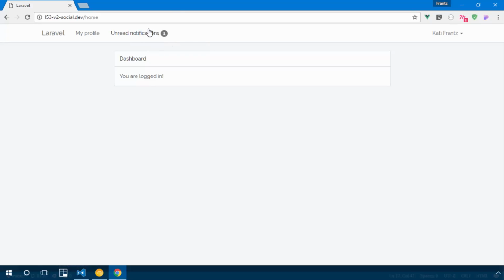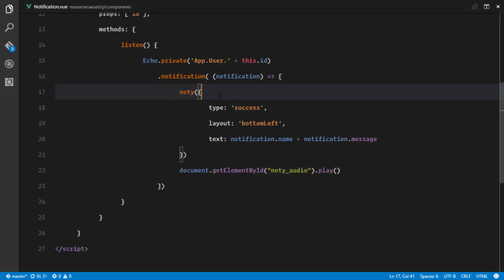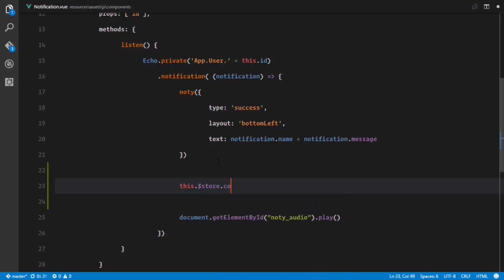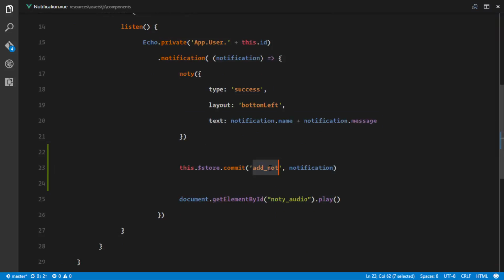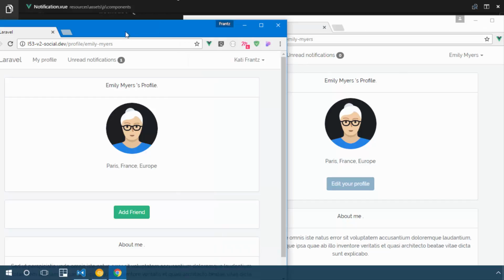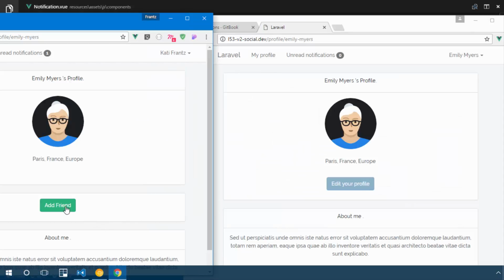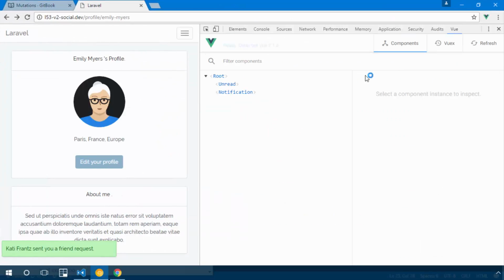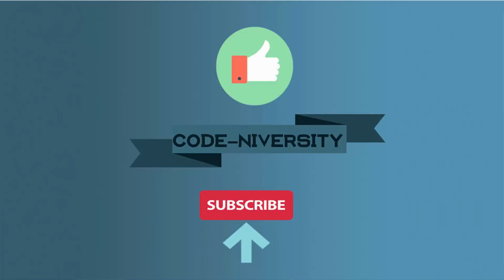Social network in Laravel 5.3 and Vuejs 2.0 #33 updating notifications count in real time with vuex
Let's build a complete application with the Laravel 5.3 and Vuejs 2.0. In this video, updated our unreadNot.vue  after receiving notifications from laravel echo